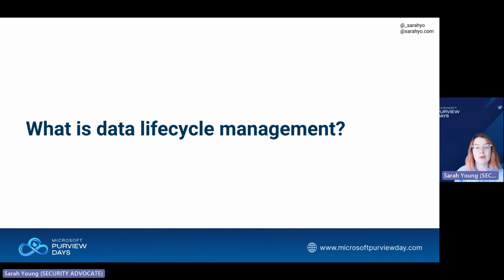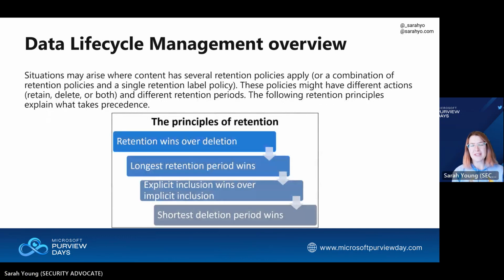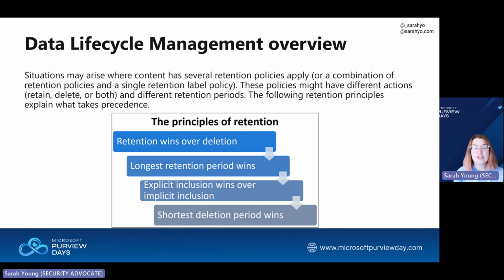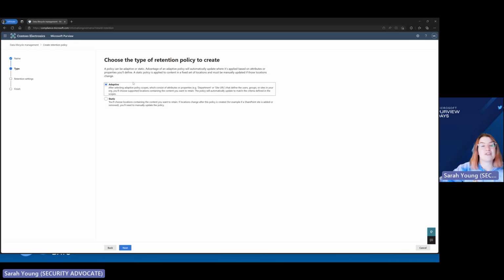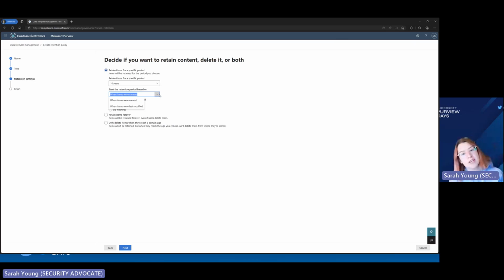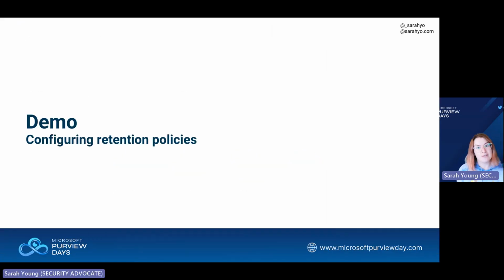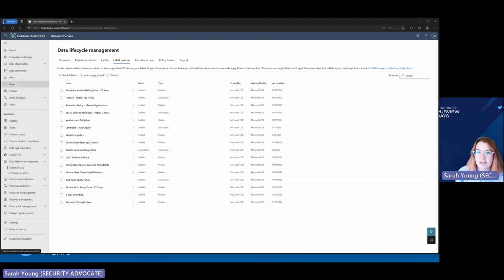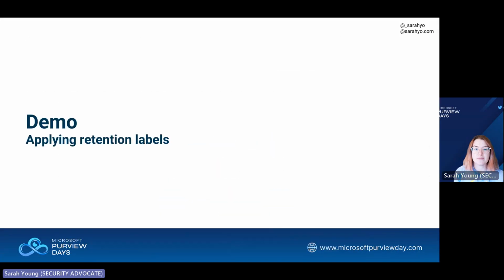Data lifecycle management for compliance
Data lifecycle management for compliance by Sarah Young